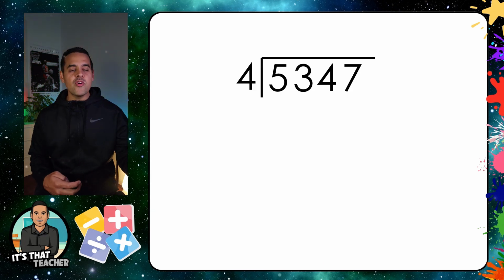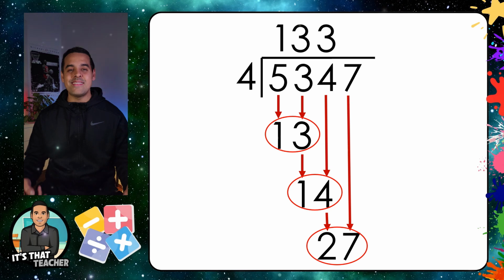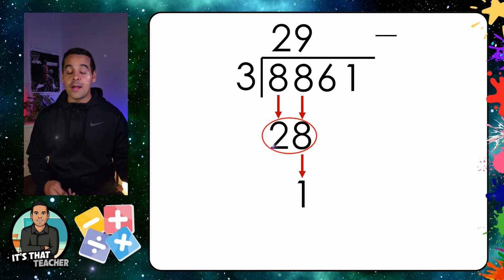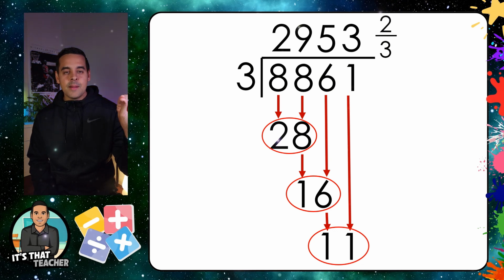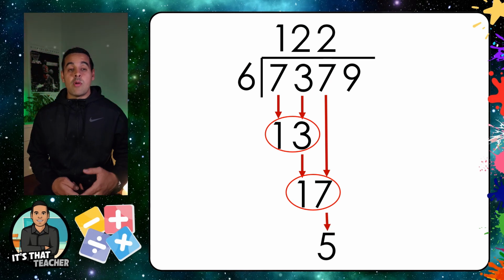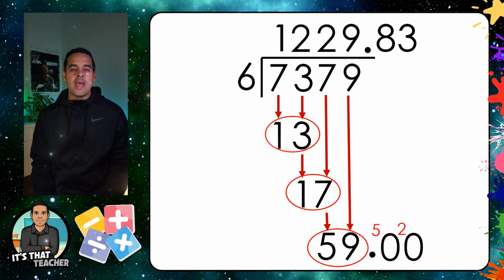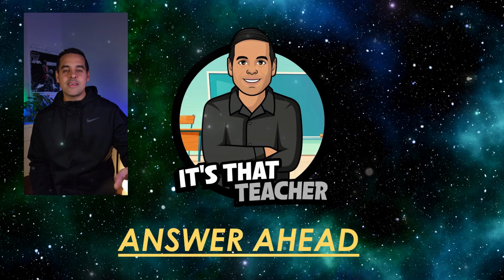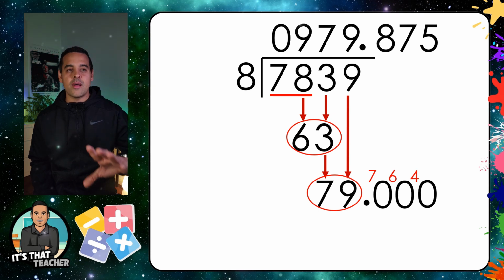Long Division For Beginners - It's That Teacher!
Join me as I guide you through the easy steps for learning long division.  This lesson is suitable for students aged 9 and up. Let's start learning!

Timecodes-
0:00 - Intro
0:55 - Example 1 with regular remainders
2:45 - Example 2 with remainders as fractions
4:30 - Example 3 with remainders as decimals
4:55 - Example 3
7:10 - Questions for students to do at home
7:45 - Answers